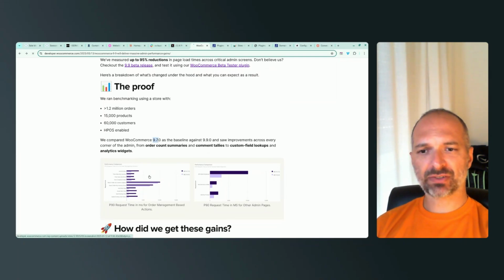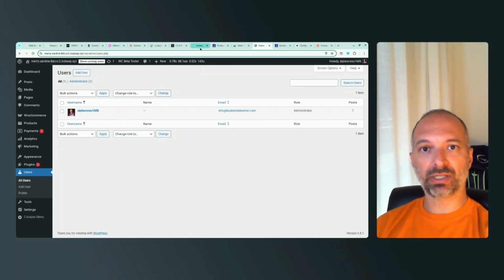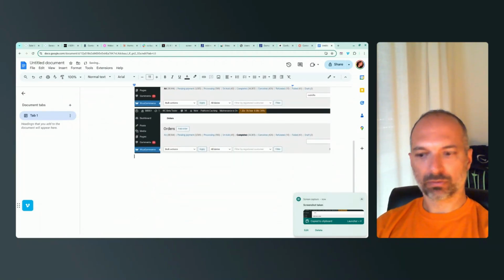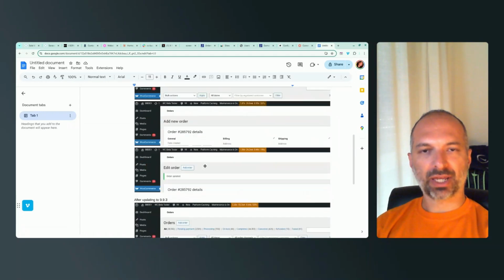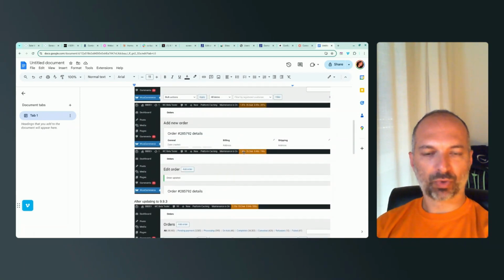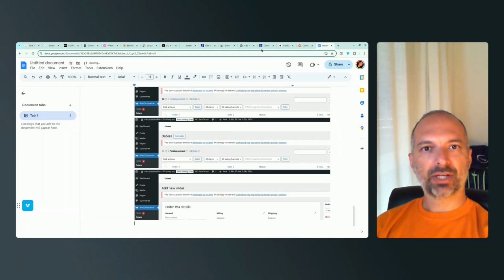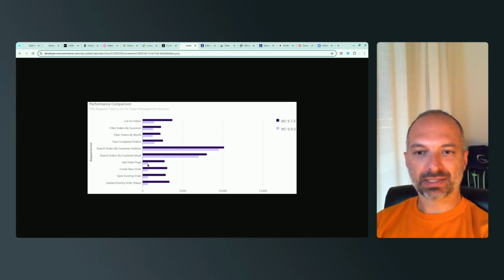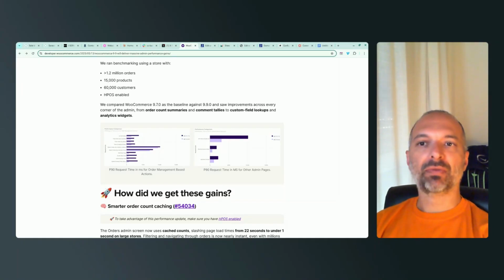I Tested WooCommerce 9.9 on a "Small" Store (40,000 Orders)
WooCommerce 9.9 promises a massive performance boost for stores with large datasets — "It’s fast, period."

According to the official announcement this update is designed to make life easier for stores with hundreds of thousands of orders, products, and customers.

In this video, I put that claim to the test on a WooCommerce store with 40,000 orders — not huge, but not small either. My goal? See whether admin performance actually improves in a real-world scenario.

Spoiler: while there are signs of progress, my test results show WooCommerce 9.9 is not faster in every case. You can find my detailed analysis and benchmarks